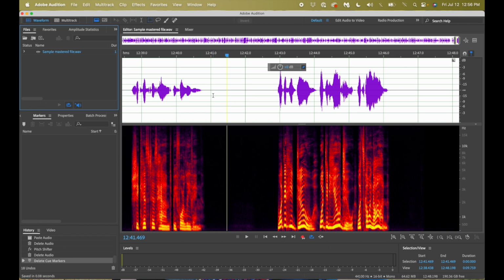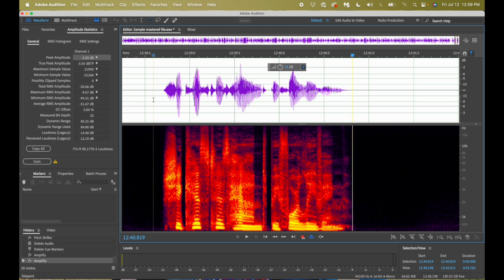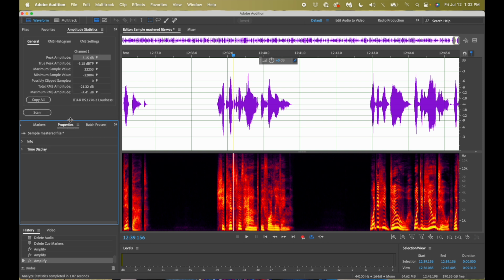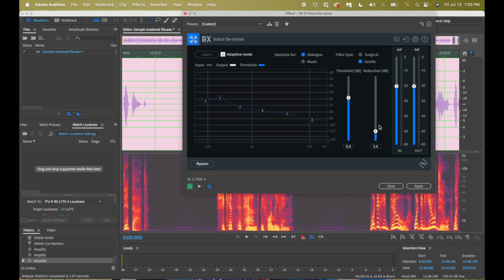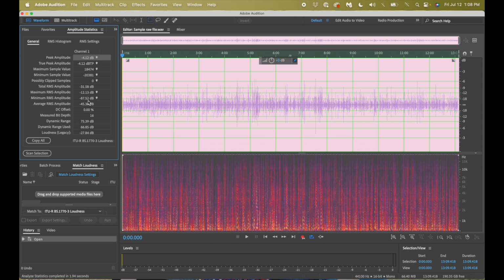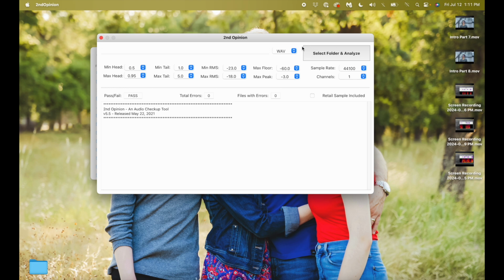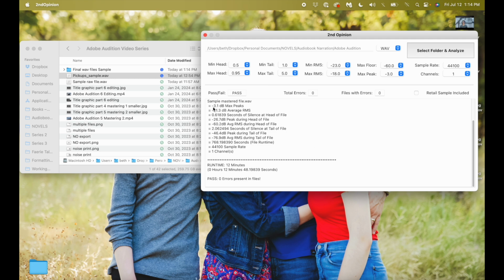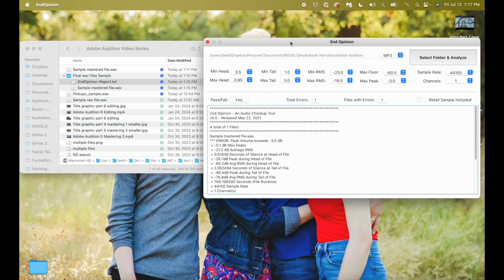Adobe Audition for Audiobook Narration Part 8: Final Checks Before Exporting & Uploading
This video series will teach you to use Adobe Audition for recording audiobooks and (if needed) for editing and mastering too. I’m not an audio engineer, just a working narrator sharing the tips and techniques that work for me.

00:05 Introduction
01:09 Using Adobe Audition's Amplitude Statistics to make sure a file meets ACX specs
04:32 How to fix issues if your file doesn't meet ACX specs
14:49 Using the 2nd Opinion program to check all your files at once
22:50 Conclusion

Here's a link to Stephen Jay Cohen's ultra-useful (and free!) program called 2nd Opinion If you find it as amazing as I do, please drop Stephen a few bucks! There's a place on his website to do that.

This is the final video of the series. Thanks so much for joining me and for all of your kind comments!

Find these videos useful? I provide them free of charge, but if you want to give me a small tip, I’d love that!